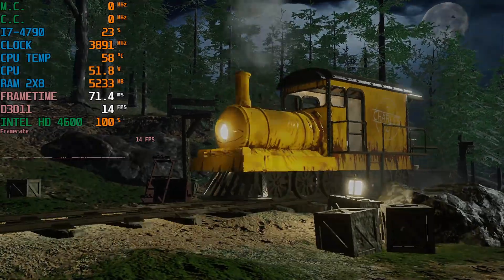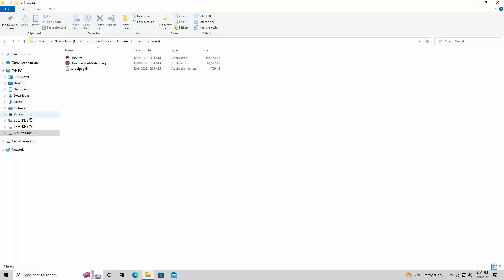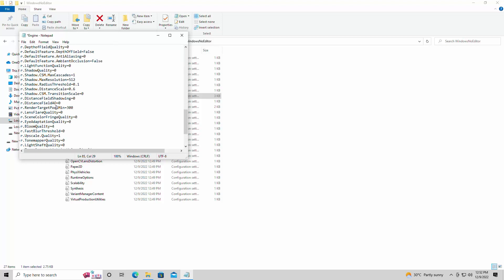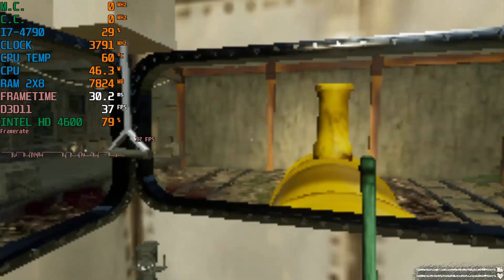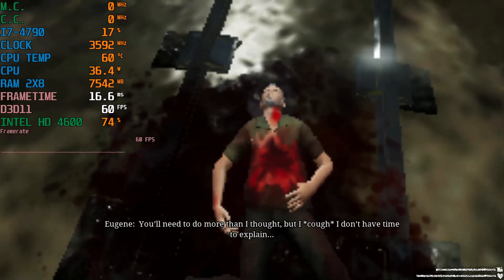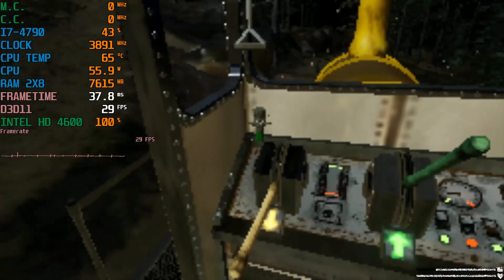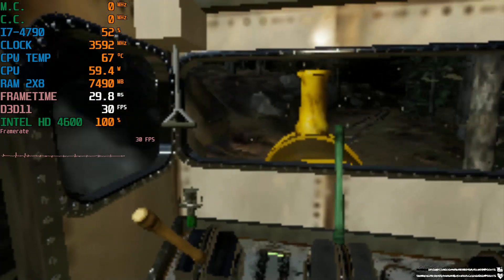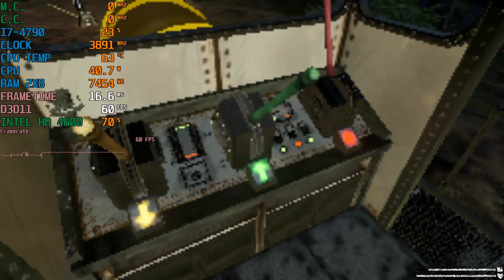How To Run Choo-Choo Charles On A Low End PC(FPS BOOST)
System Used
intel core i7-4790
3.4ghz 16gb ram dual channel 2x8 ddr3 1600mhz